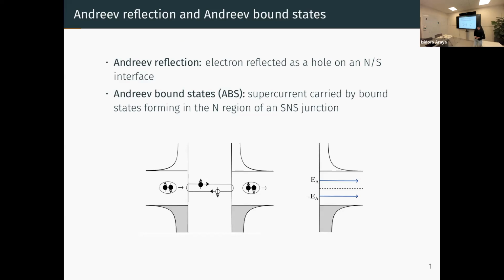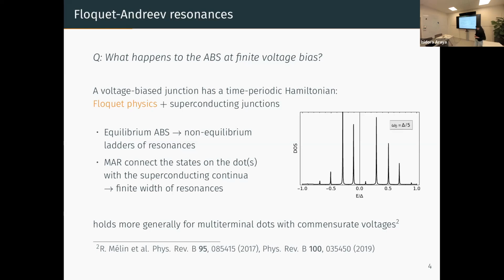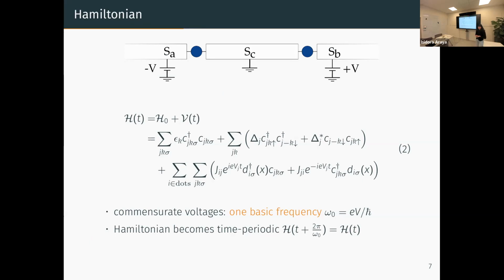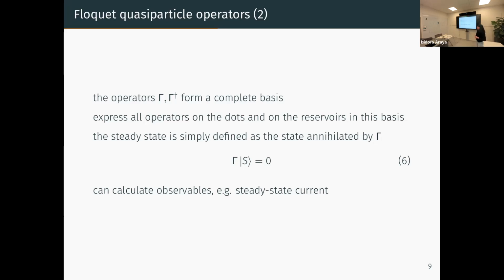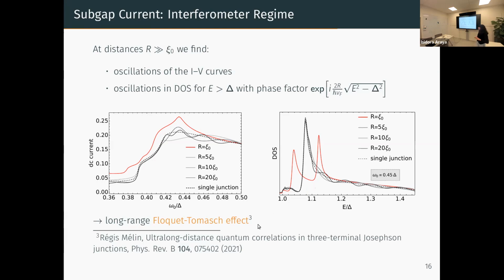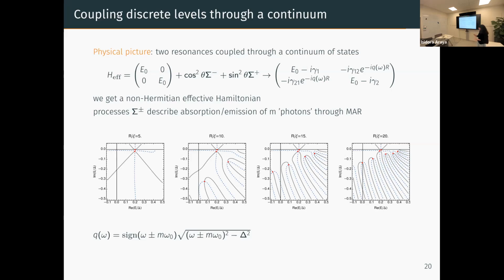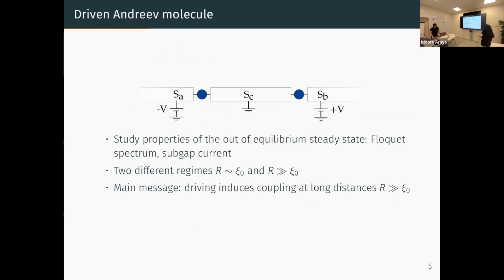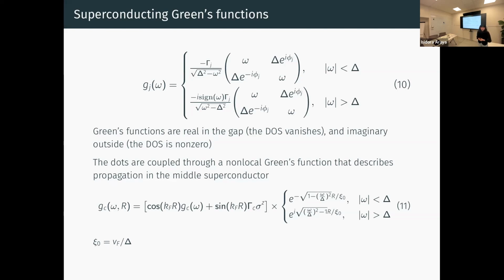“Driven Andreev molecule” by Andriani Keliri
Authors: Andriani Keliri, Benoît Douçot

We study the three terminal S-QD-S-QD-S Josephson junction biased with commensurate voltages. In the absence of voltage bias, the Andreev bound states (ABS) on each quantum dot hybridize and form an Andreev molecule, producing non-local effects in the Josephson current. However, the range of the hybridization is limited by the superconducting coherence length $\xi_0$.

Application of commensurate dc voltages makes the system time-periodic, and the equilibrium ABS evolve into ladders of resonances with a finite lifetime due to multiple Andreev reflection processes. We use Floquet theory to map to a tight-binding model, and we calculate the Floquet spectrum and the subgap current. When the distance between the dots is $R\sim \xi_0,$ we find level splitting and modification of the subgap structure due to the proximity of the two junctions. Moreover, in the regime of large dot separation $R\gg \xi_0,$ we find that